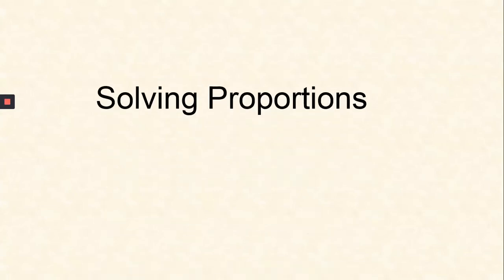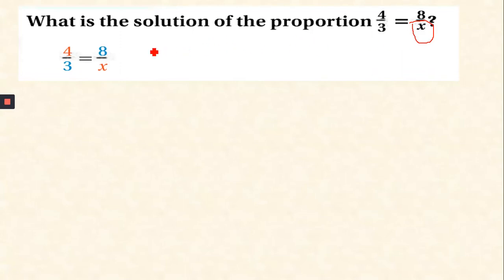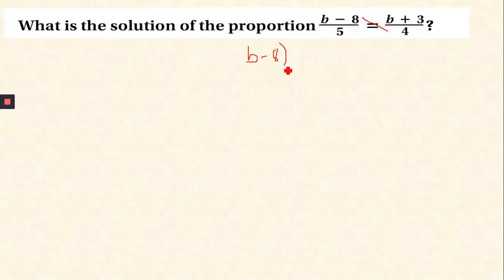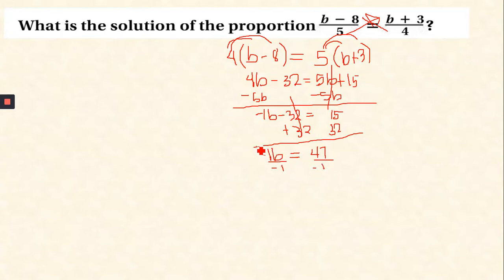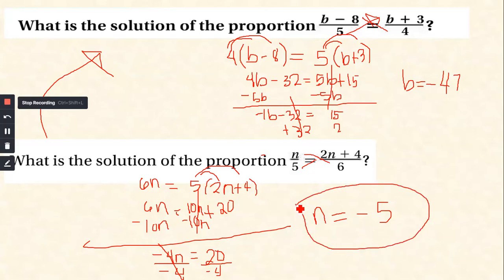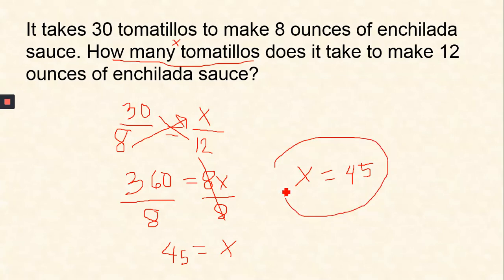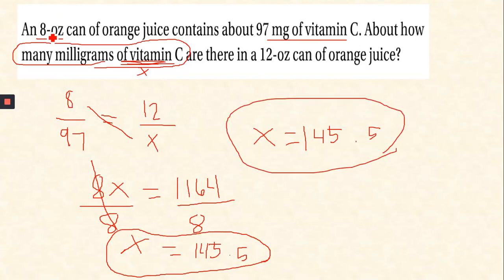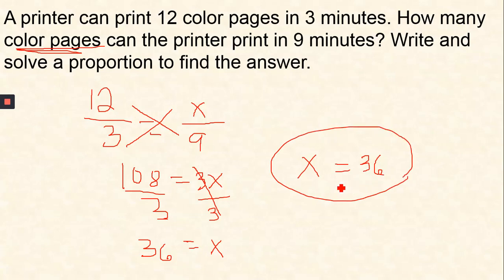Solving Proportions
This video explains solving proportions. It illustrate the simplest way or easiest way to solve proportions.